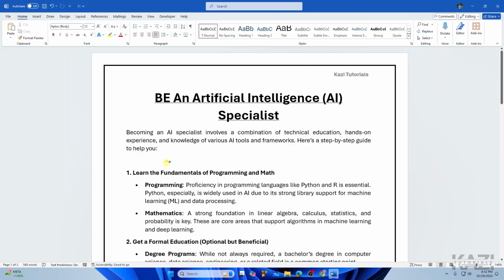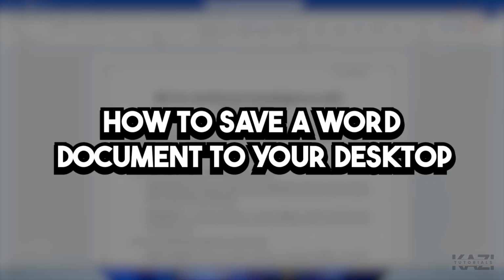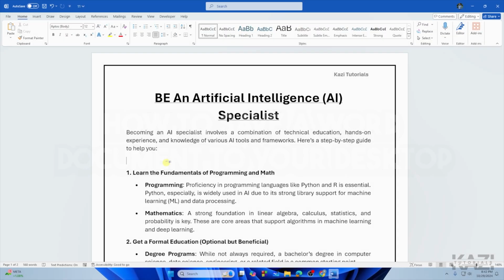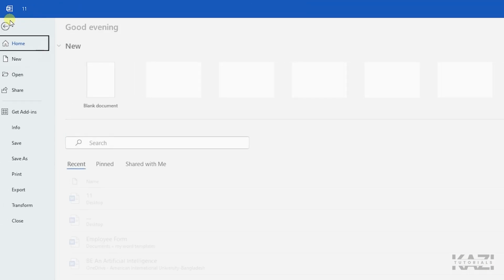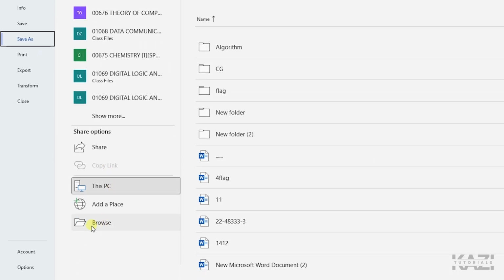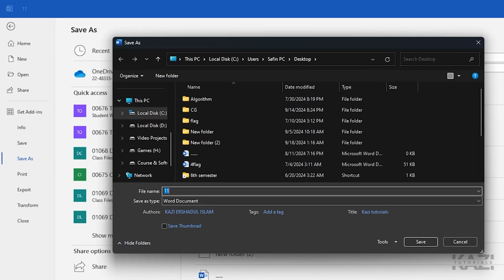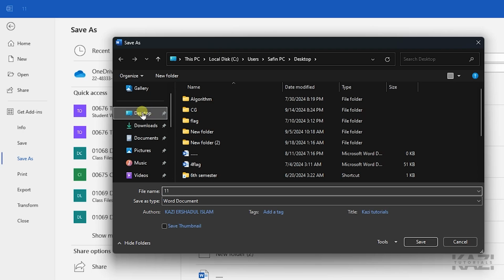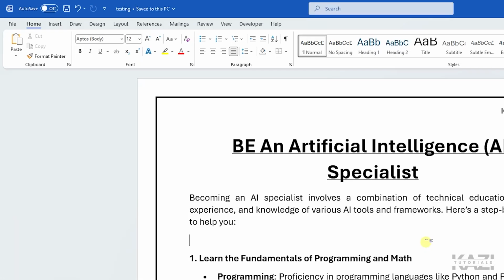How to Save a Word Document to Your Desktop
Hey Everyone, Welcome to Kazi Tutorials! In this video, I'm going to Show you how to save a word document to your desktop.